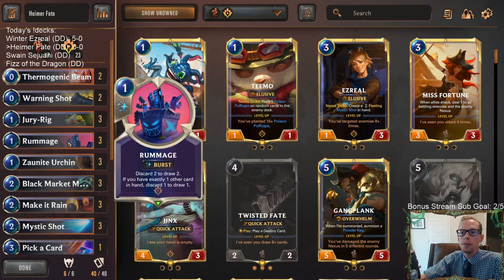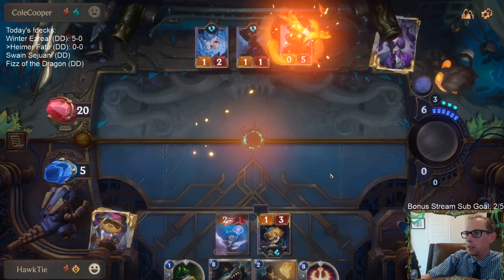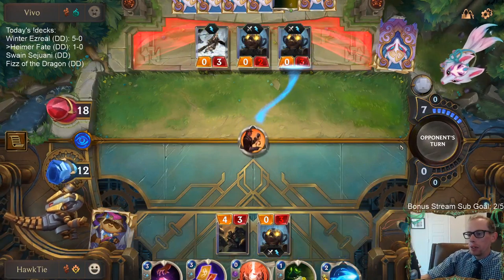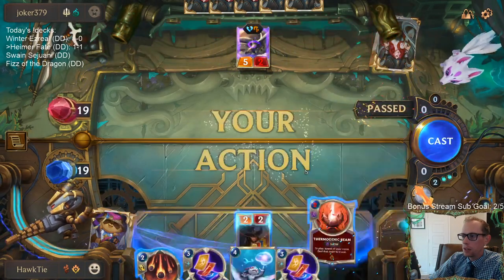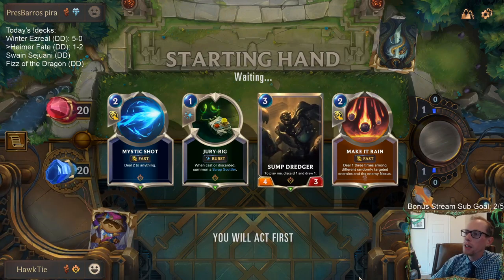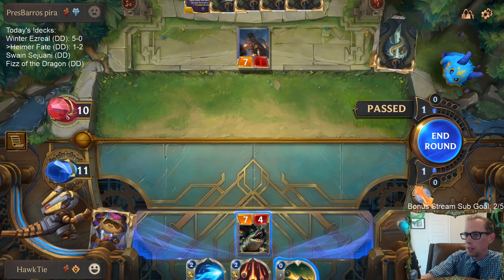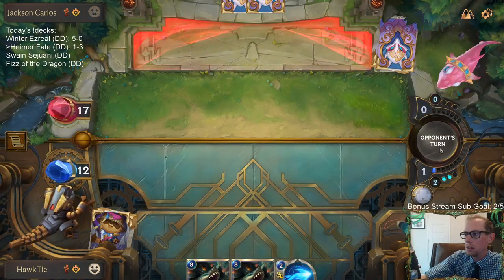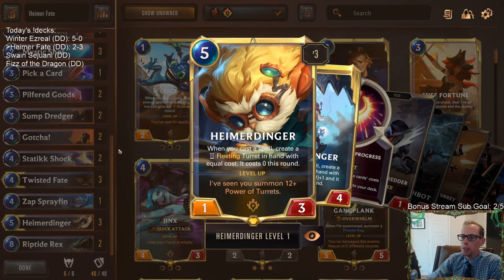Heimer Fate: Drown them in card advantage l Legends of Runeterra LoR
Legends of Runeterra Ranked deck: Heimer Fate
Code:
CEBAKAIEAEOC2NBYAMBAMGRBFUBQGAIEDMPSMAYCAYKBYMIBAICAMAICAIDCMKY
Champions: Twisted Fate, Heimerdinger